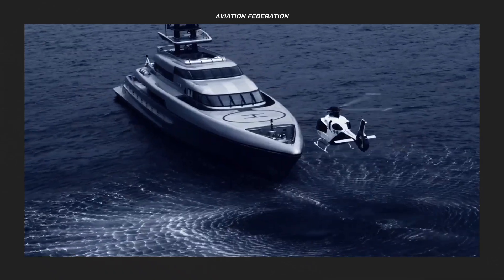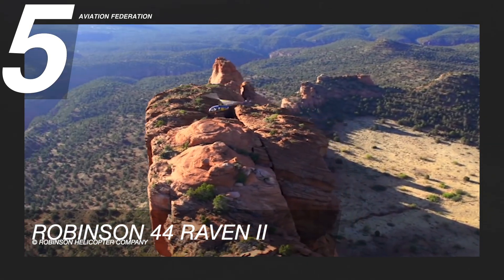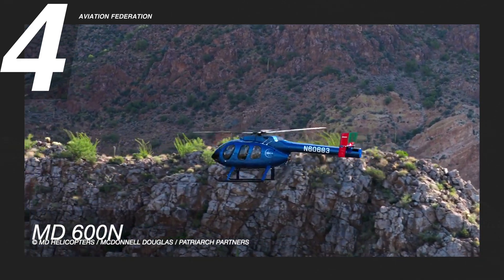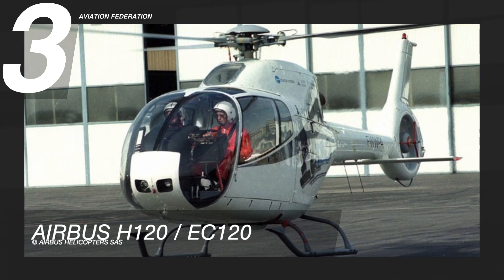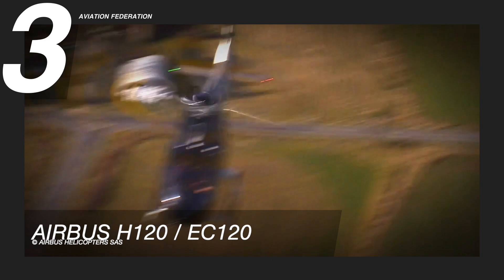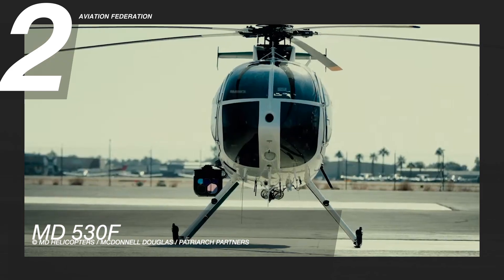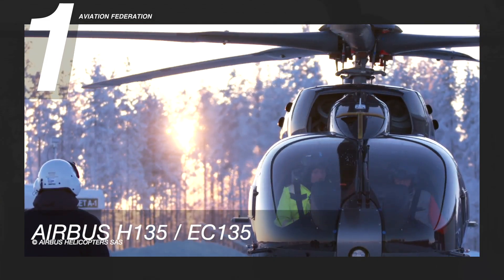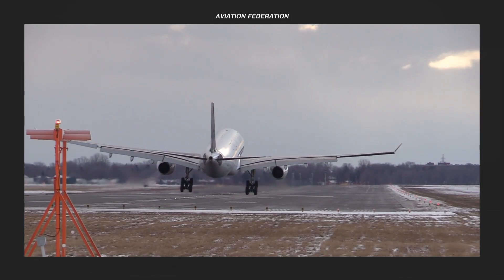Top 5 Most Fuel-Efficient Private Helicopters | Price & Specs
In this episode, we’re looking at our top list of the most fuel-efficient private helicopters available in the market. We’ll talk about each of their fuel burn rates, flight performance, technical features, and unit price. Check out today’s interesting lineup if you’re looking for the least fuel-hungry helicopters in the market!

Operating a private helicopter can be quite expensive given its fuel requirements when you are hopping from city to city or especially if you are flying to remote locations. Of course, the larger the helicopter, the bigger the engine and the more fuel it needs to burn for each hour of flight. Smaller piston-powered helicopters can burn 5-20 gallons of fuel per hour while larger turbine-powered helicopters can burn anywhere between 25 to over a thousand gallons of fuel per hour.

Engine Type: Lycoming IO-540
Fuel Economy: 7.12 nmi/gal
Max Cruise Speed: 109 kn
Max Range (standard fuel tank): 300 nmi
Max Altitude: 14,000 ft
Price: starts at US$ 525,000.00

MD 600N
© MD Helicopters / McDonnell Douglas / Patriarch Partners

Engine Type: Rolls-Royce Model 25-C47M
Fuel Economy: 2.33 nmi/gal
Max Cruise Speed: 134 kn
Max Range (standard fuel tank): 380 nmi
Max Altitude: 20,000 ft
Price: starts at US$ 1.58 Million

Engine Type: Turbomeca Arrius 2F
Fuel Economy: 4.02 nmi/gal
Max Cruise Speed: 120 kn
Max Range (standard fuel tank): 383 nmi
Max Altitude: 17,000 ft

MD 530F

Fuel Economy: 4.19 nmi/gal
Max Range (standard fuel tank): 260 nmi
Max Altitude: 16,000 ft
Price: starts at US$ 2.42 Million

Airbus H135 / EC135

Engine Type: Twin SAFRAN ARRIUS 2B2 Plus / Pratt & Whitney PW206B3
Fuel Economy: 2.21 nmi/gal
Max Cruise Speed: 136 kn (254 km/h)
Max Range (standard fuel tank): 342 nmi (620 km)
Max Altitude: 20,00 ft
Price: starts at US$ 5.01 Million